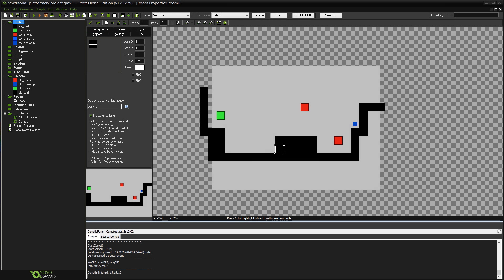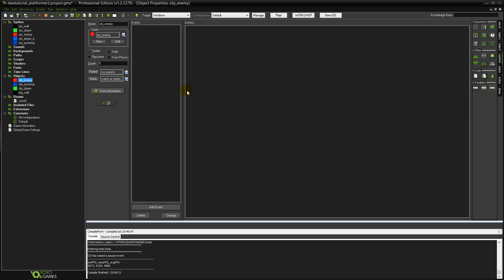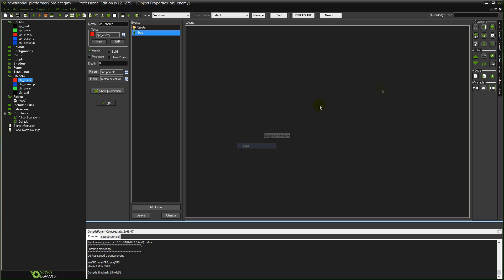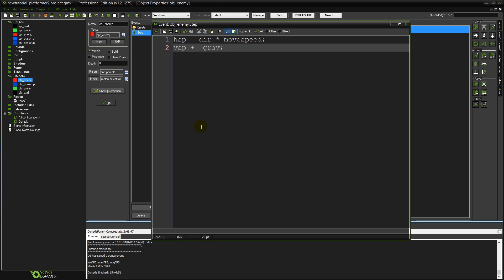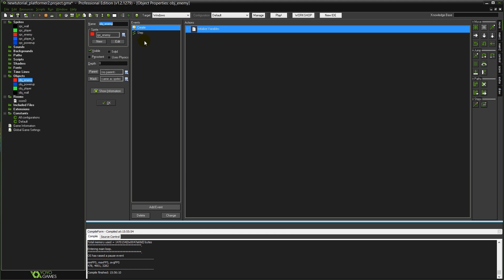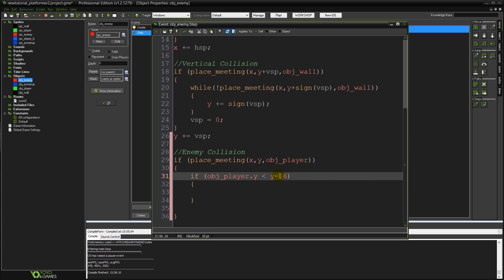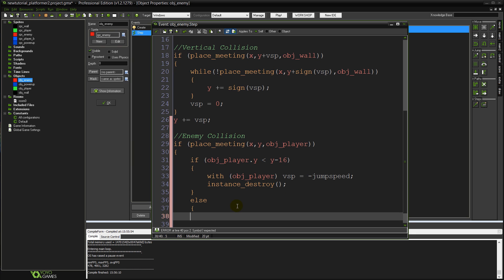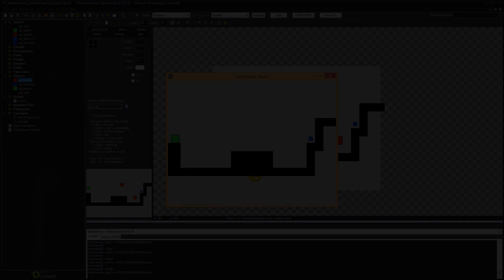GameMaker: Studio - Enemies Tutorial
Difficulty: Intermediate

How to implement walking enemies that you can jump on top of, similar to mario and other platformers. Carrying on from the previous platformer tutorial.